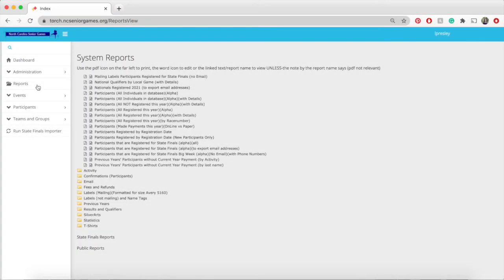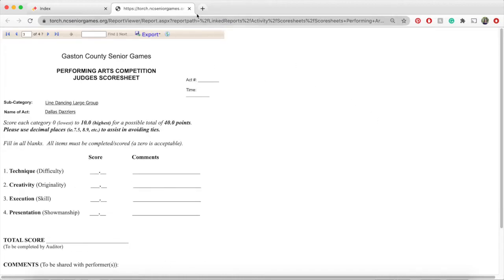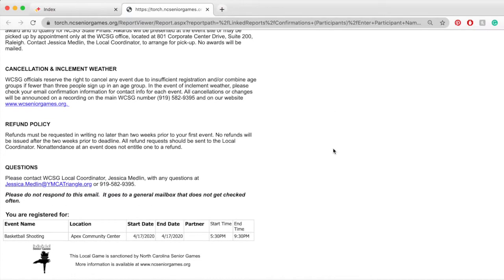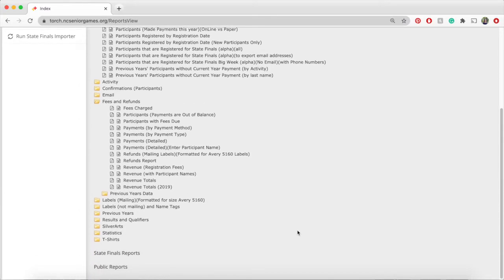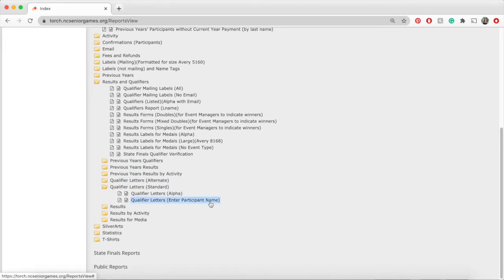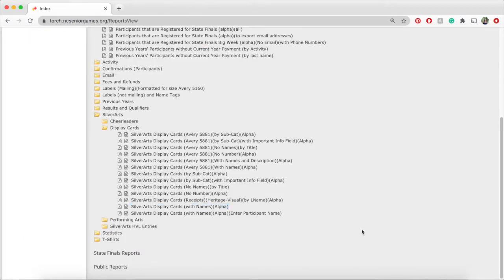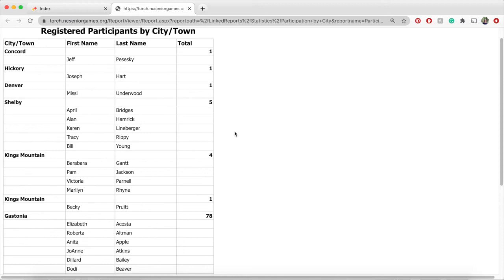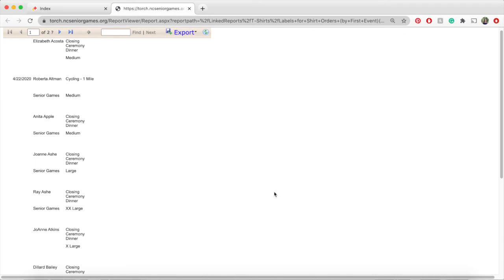Reports in Torch 1.0